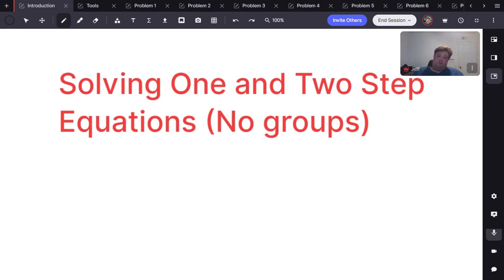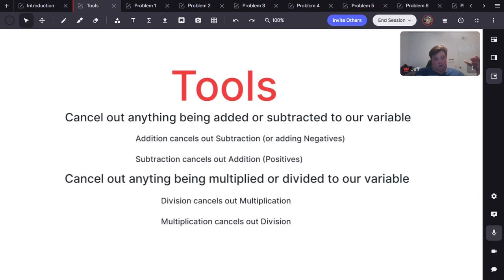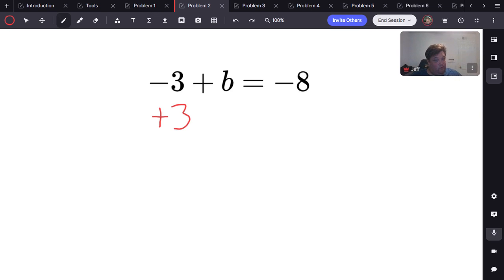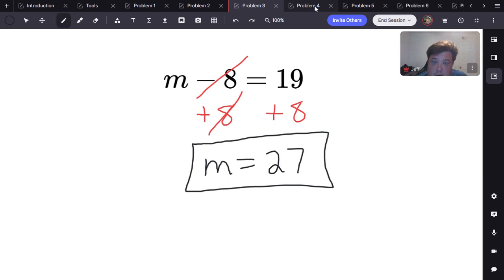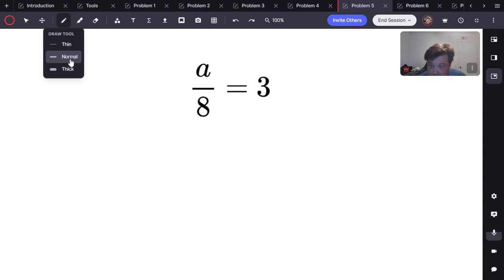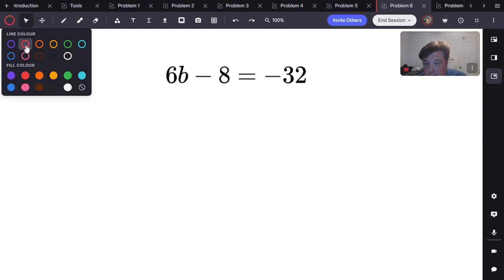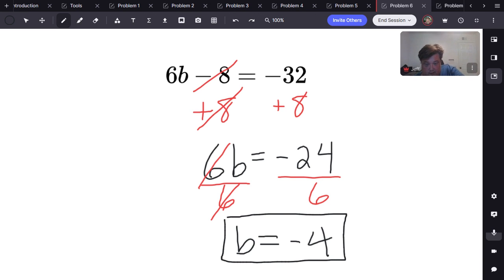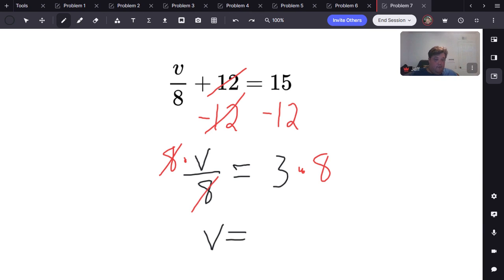Solving One and Two Step Equations (No Groups)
Solving One and Two Step Equations, no groups such as parenthesis or multiple terms in the numerators